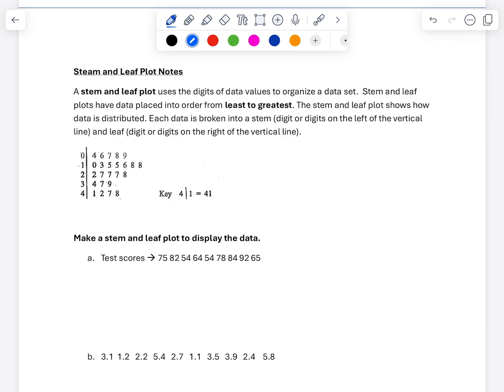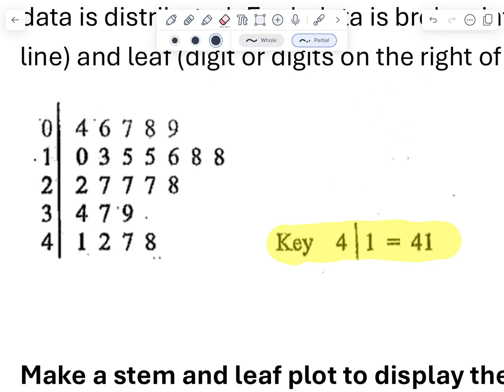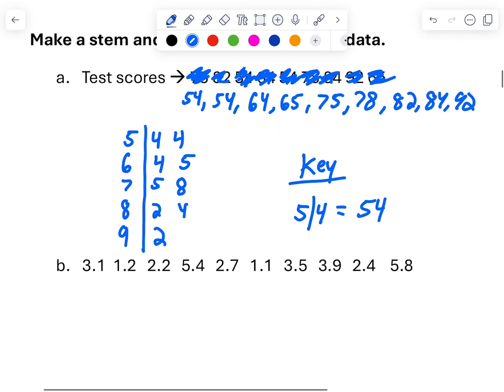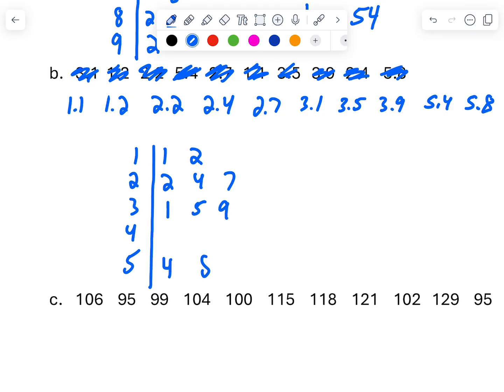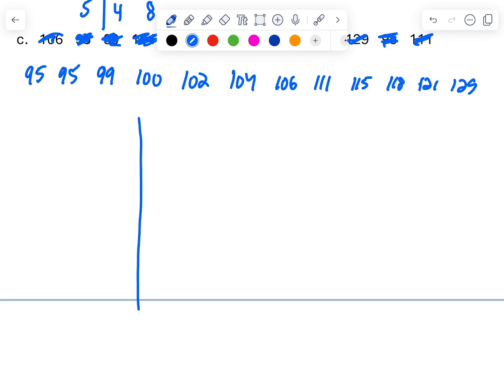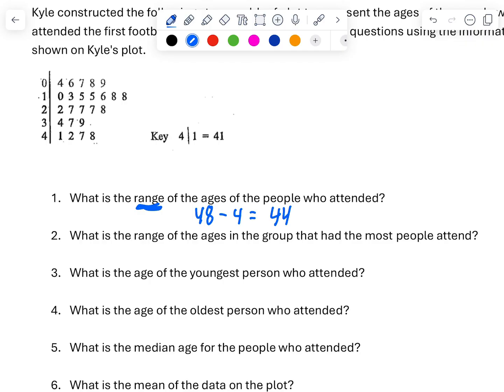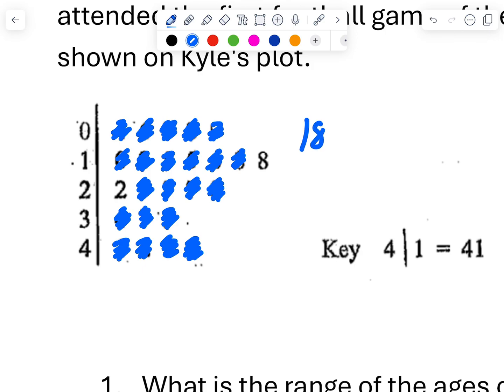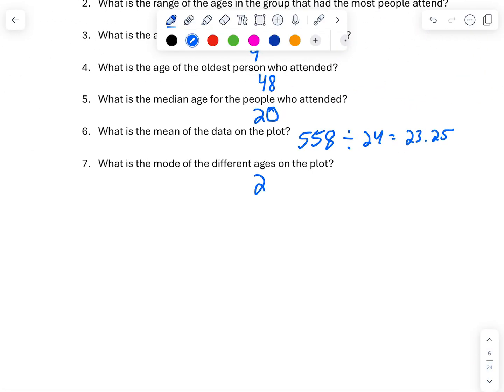Stem and Leaf Plots